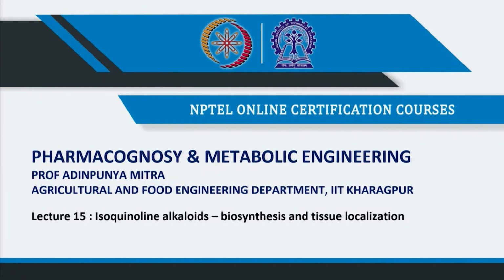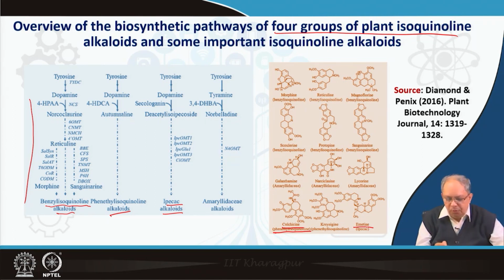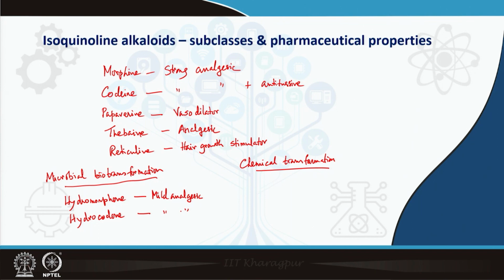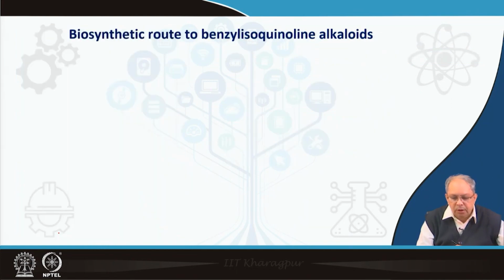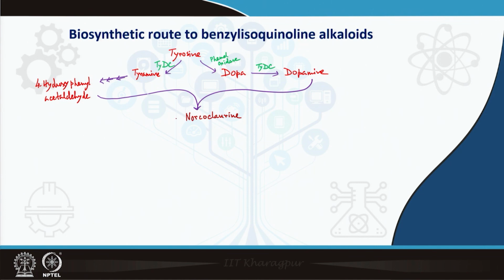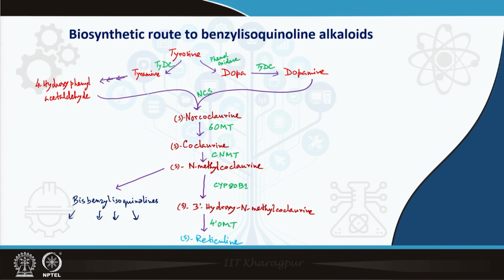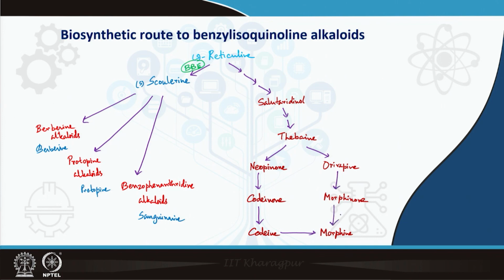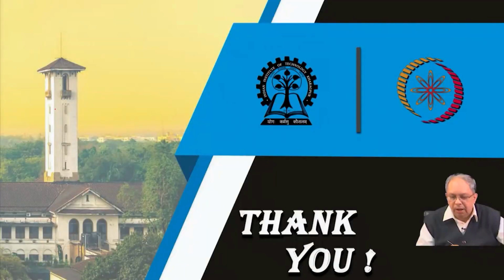Lecture 15: Isoquinoline alkaloids â¬ biosynthesis and tissue localization